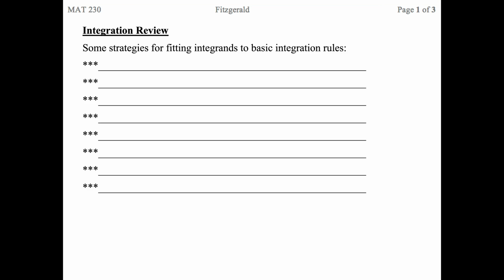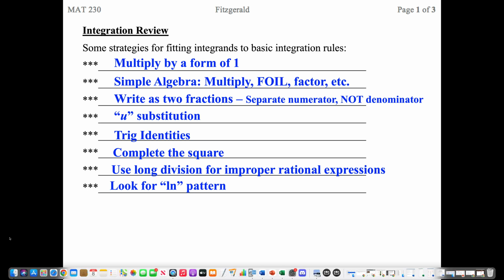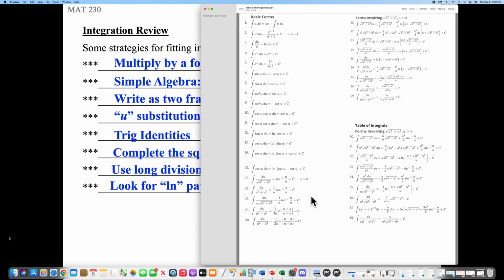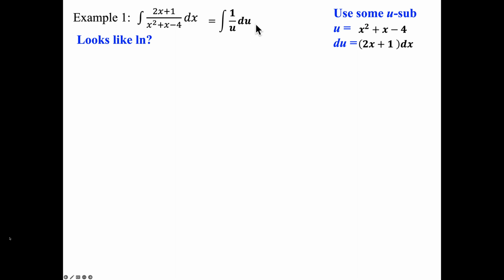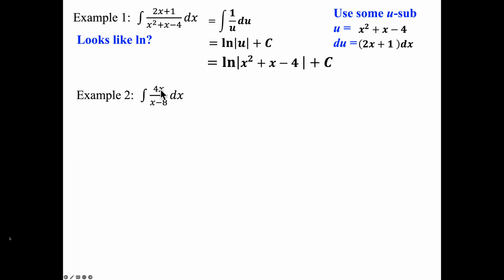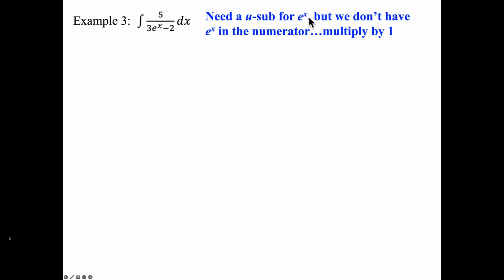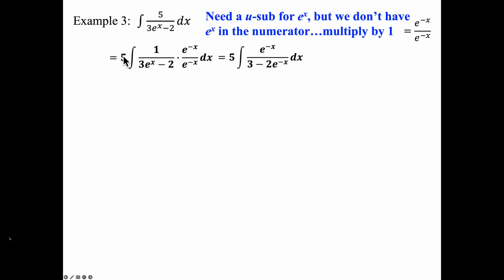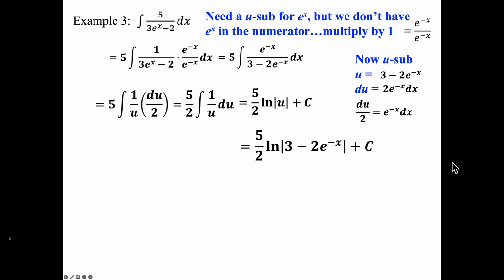MAT 230 8 0 1